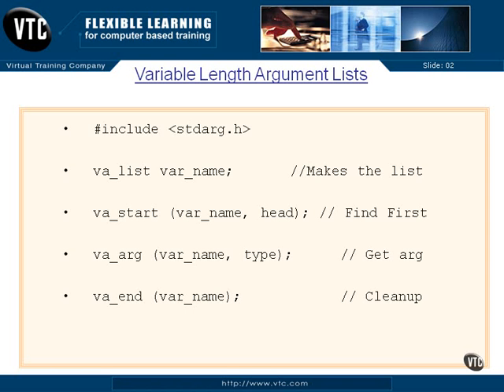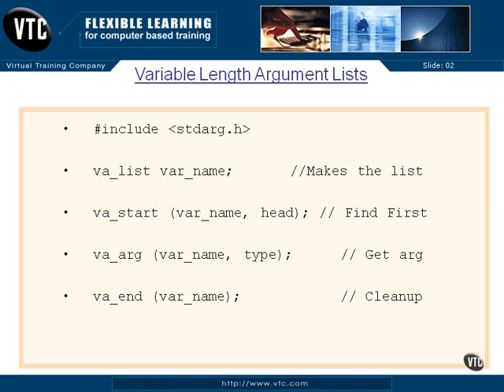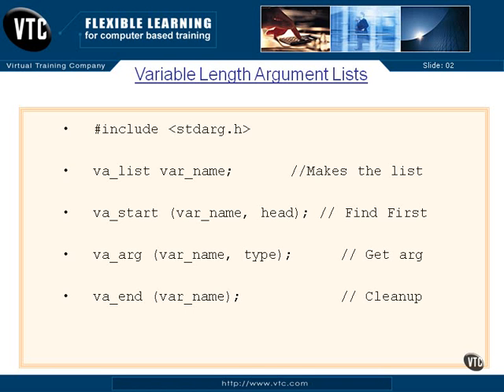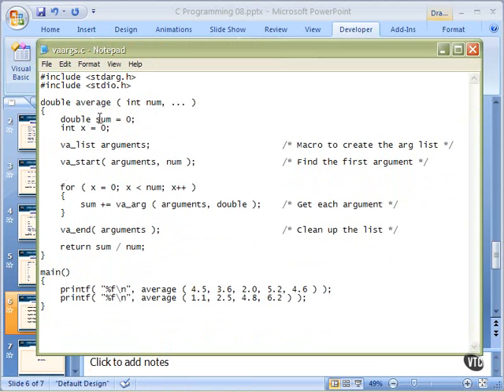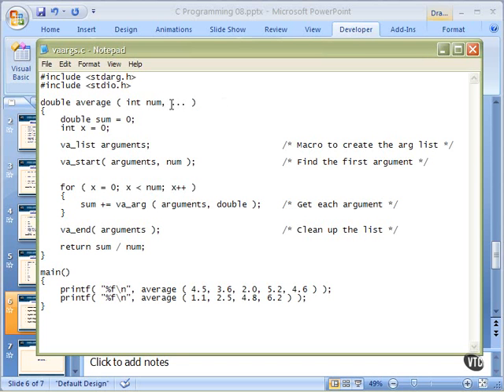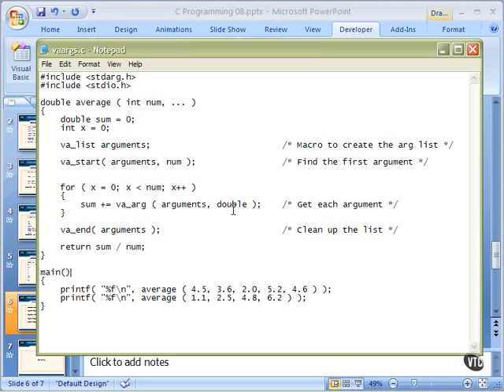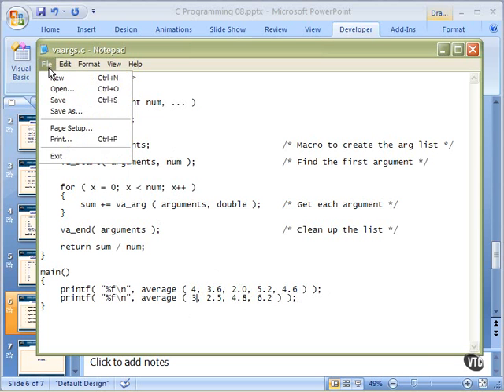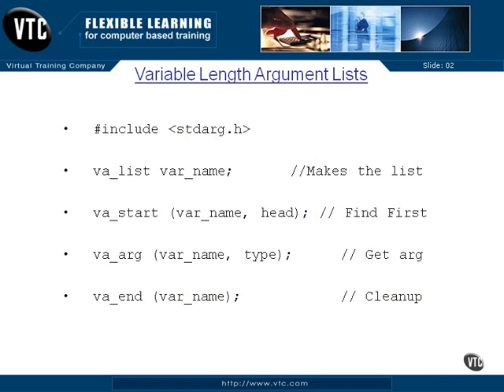08.05.Variable Length Argument Lists